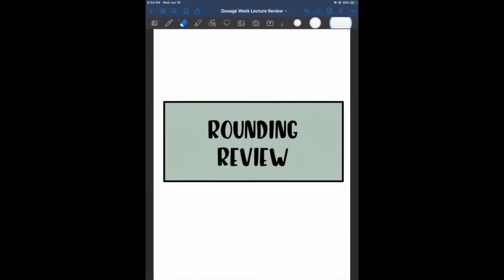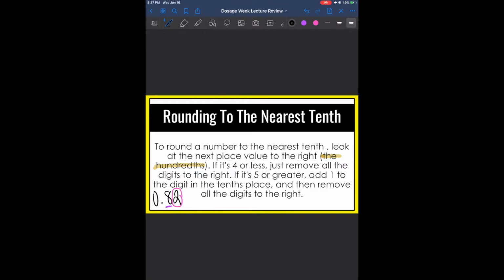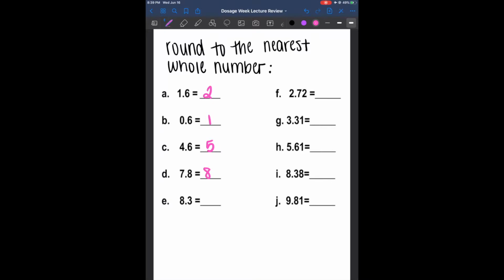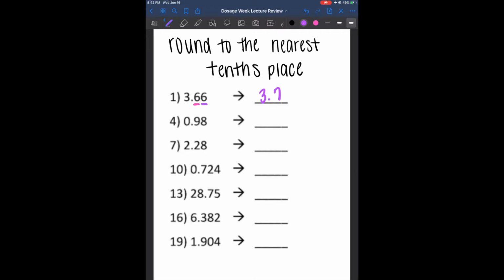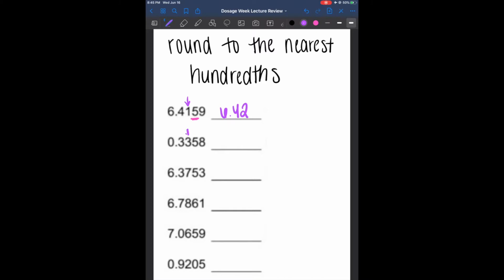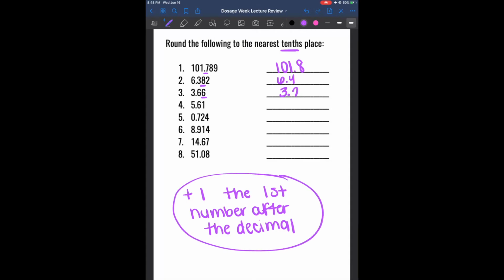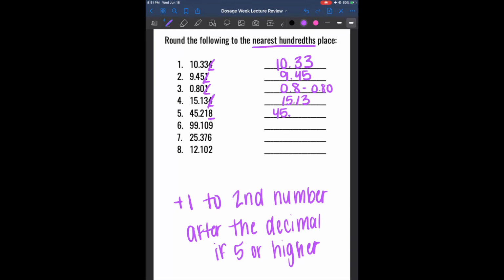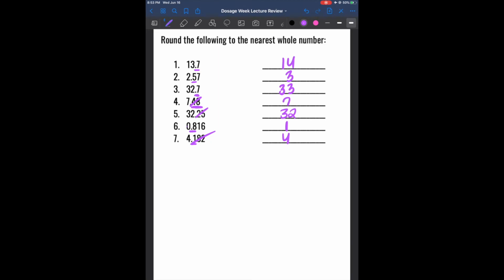Week One Review - Rounding